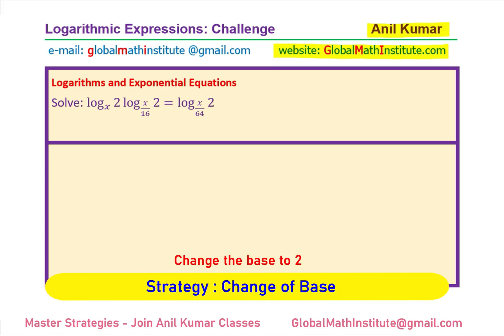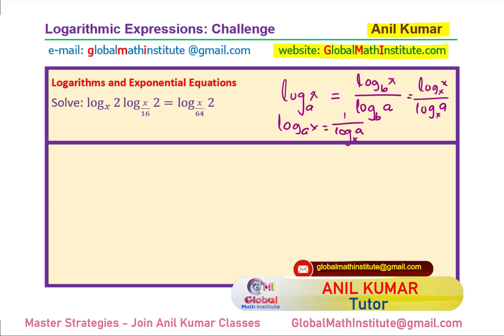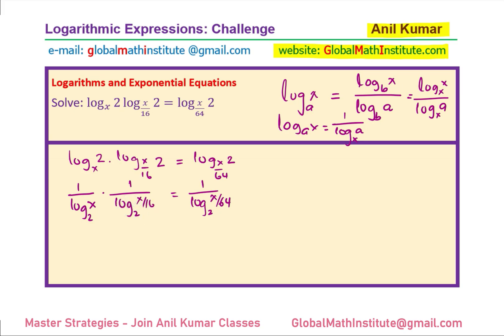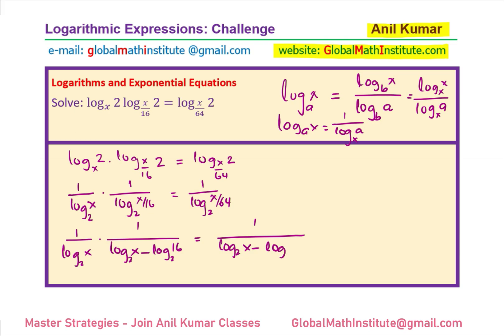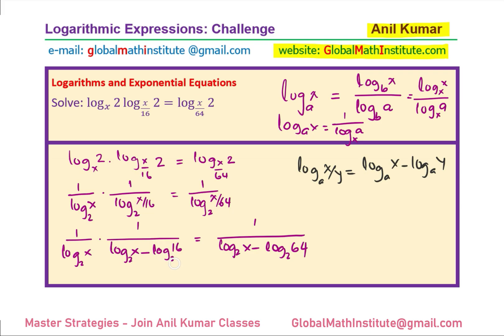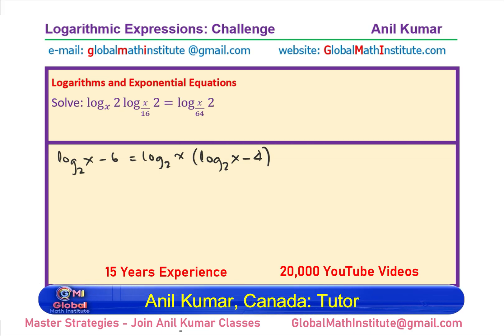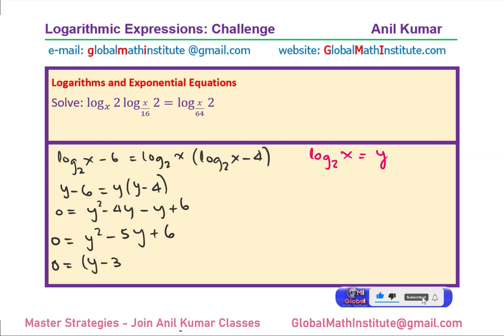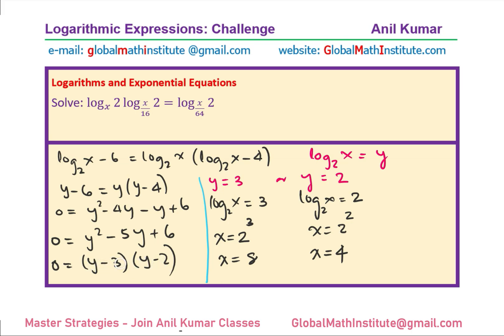Logarithmic Equation Challenge log_x⁡2 log_(x/16)⁡2=log_(x/64)⁡2 MHF4U Test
Q1. Solve: log9x – log3x = 0
Q2. Solve: log2(x + 1) – log4x = 1